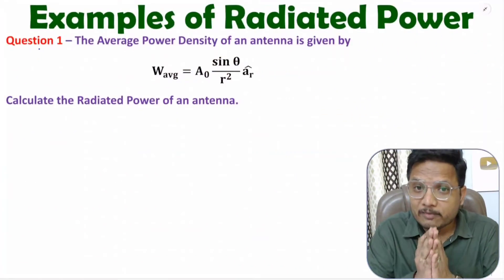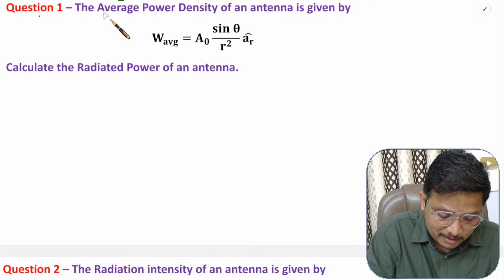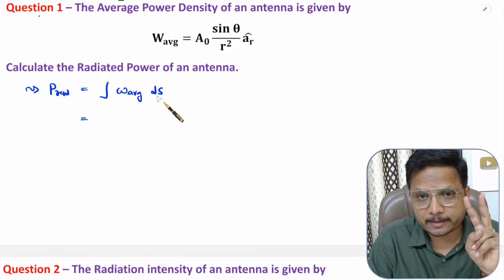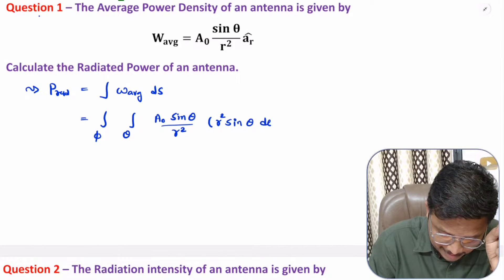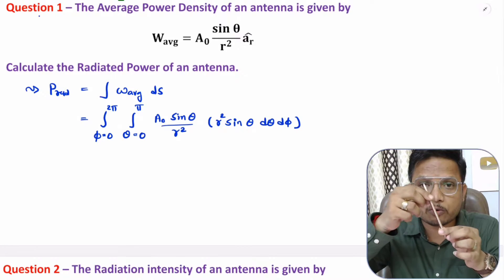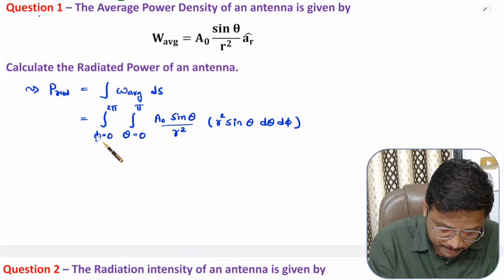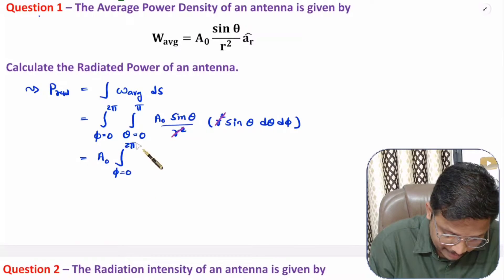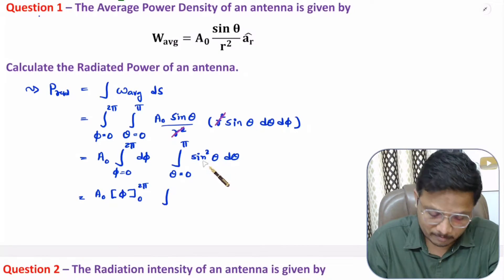Examples of Radiated Power of Antenna | Antenna Parameters | Engineering Funda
Examples of Radiated Power of Antenna is explained with the following timecodes:

0:00 – Examples of Radiated Power of Antenna - Antennas and Wave Propagation
0:30 – 1 Example - Radiated Power from Average Power Density
4:55 – 2 Example - Radiated Power from Radiation Intensity

The following points are covered in this video:
0. Antennas and Wave Propagation
1. Antenna Parameters
2. Radiated Power of Antenna
3. Basics of Radiated Power of Antenna
4. Definition of Radiated Power of Antenna
5. Calculation of Radiated Power of Antenna
6. Examples of Radiated Power of Antenna